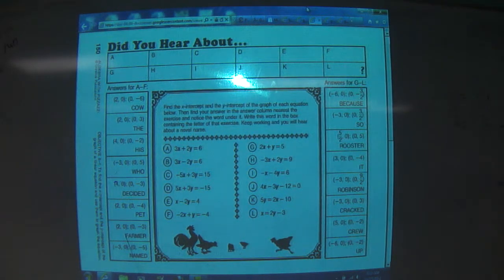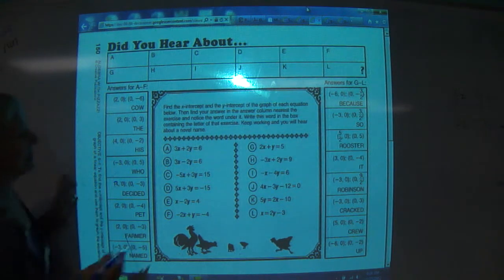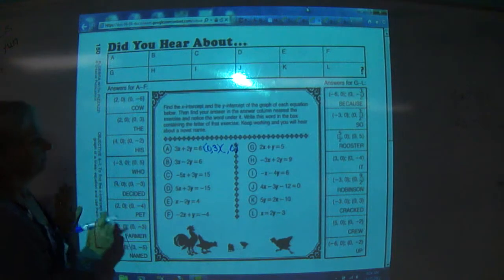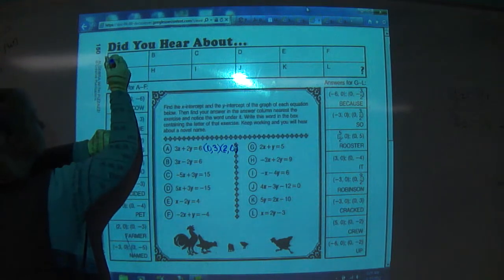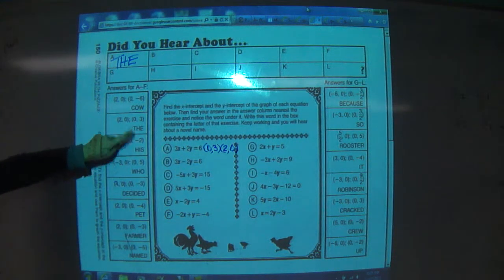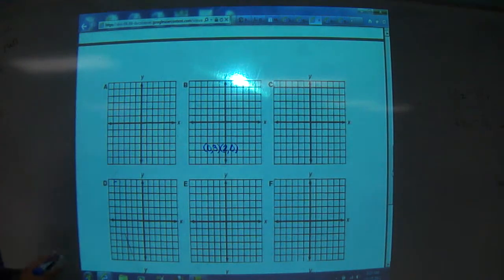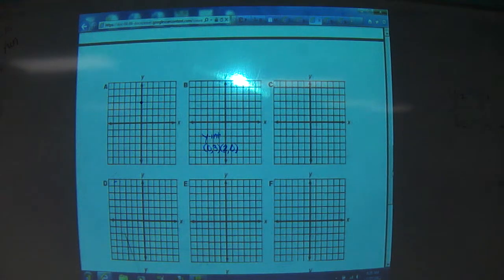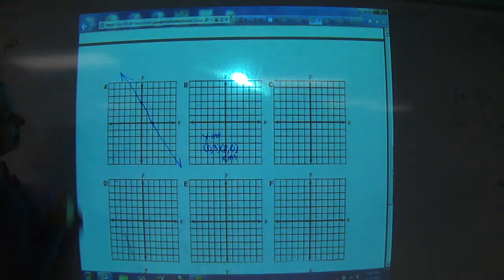Brass Band Instruments